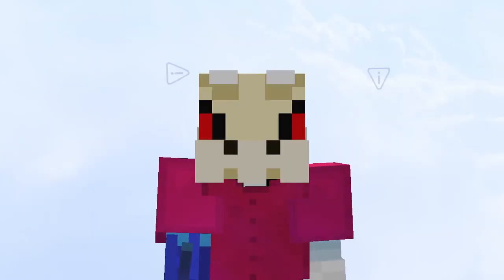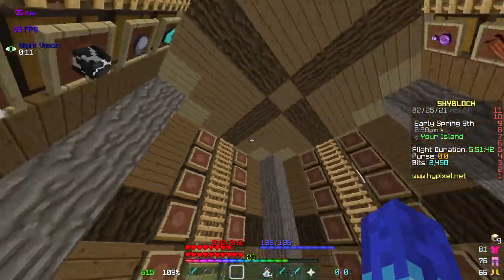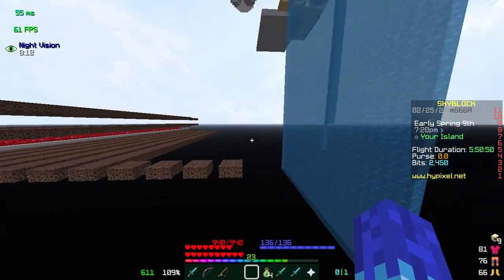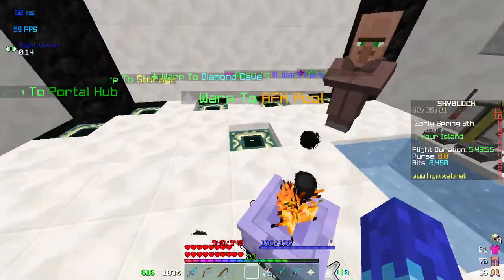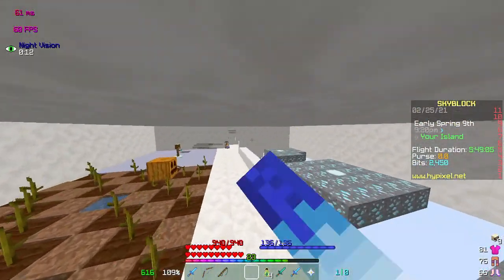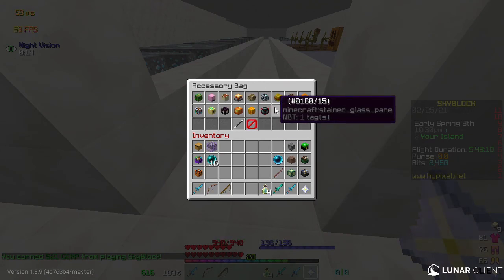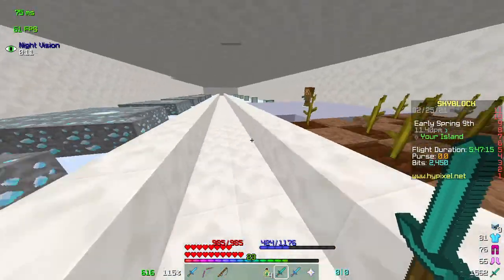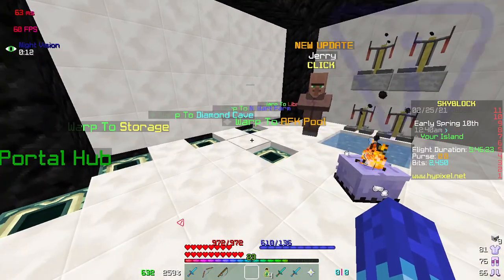my skyblock profile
This video was inspired (and basically copied from) my friend Blade Reckt, here's his channel link so you can sub

My texture pack was ThirtyVirus's texture pack, I really like it for skyblock.

For my mouse I was using a Glorious Model O-, matte white.